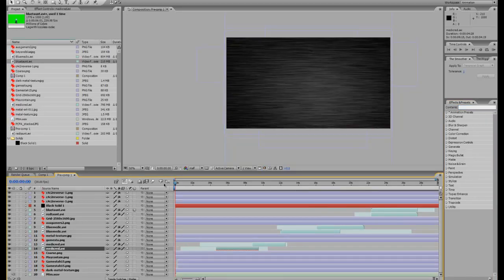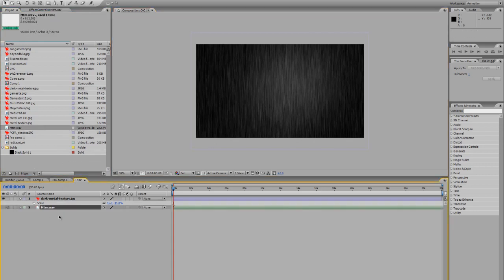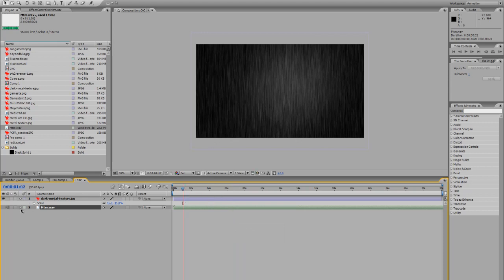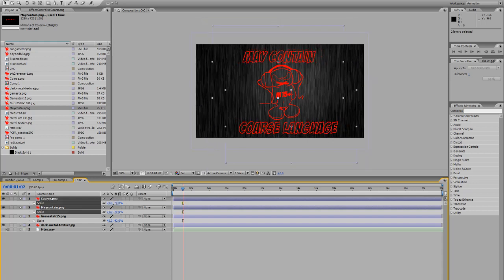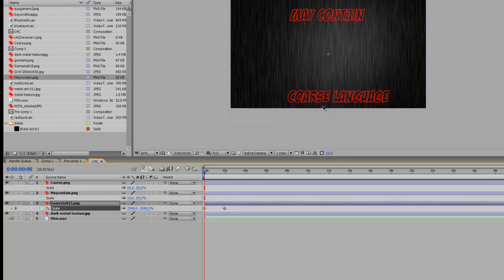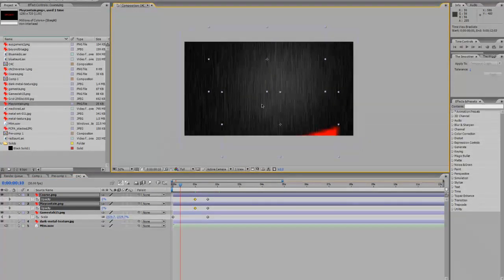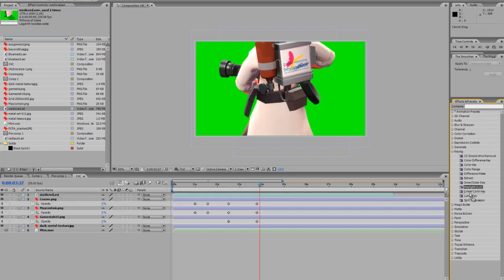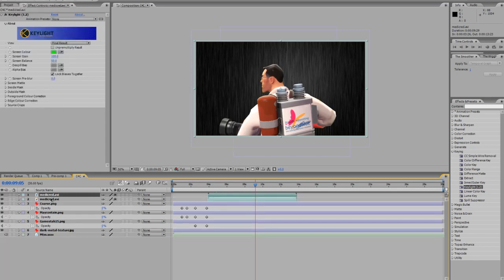Movie Making Tutorial 7: Adobe After Effect Part 2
This is quite possibly the hardest tutorial for me to make and possibly for you to appreciate fully as well. I try my best to go through the basics of Adobe After Effects by recreating my Gamestah TV C4C introduction.

I mention at the beginning that Videocopilot is the website where I learnt everything and I strongly encourage anyone that wants to work with AE to at least watch through the Basic Training Tutorials.

This will be the last part of my tutorial series but will not be the last tutorial (makes sense huh). I believe i have covered pretty much everything needed to create a frag movie and therefore any future tutorial by me will be a deconstruction of my previous frag movies to learn the extra tips and tricks.